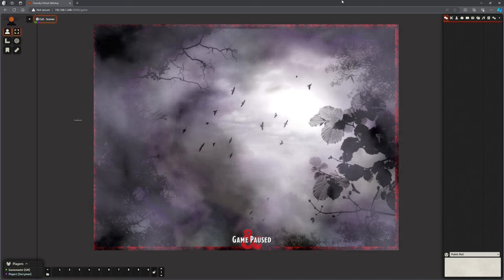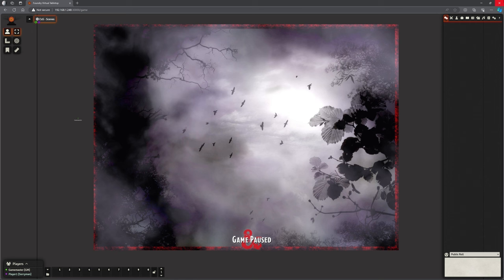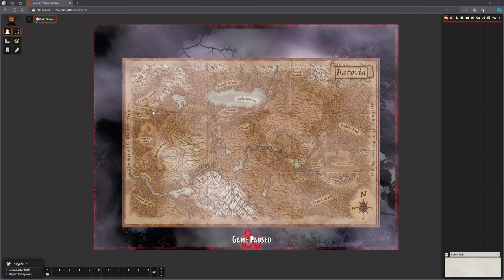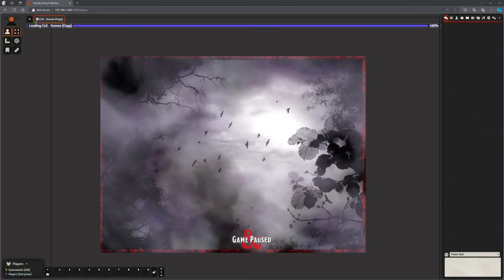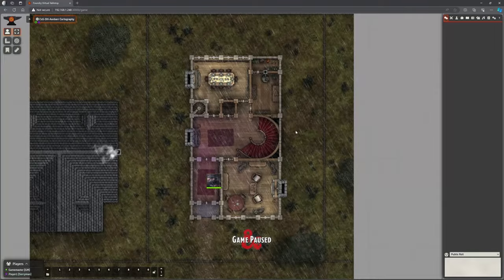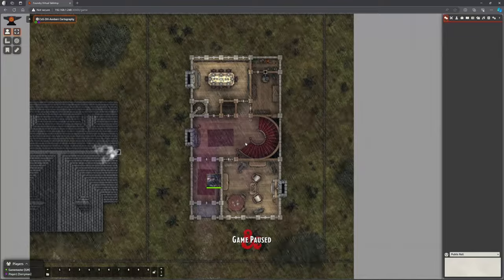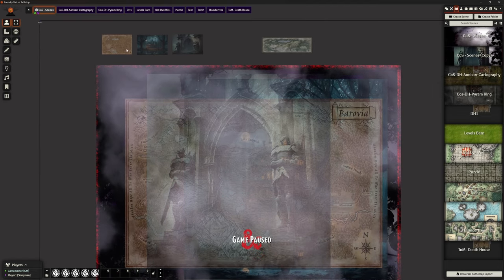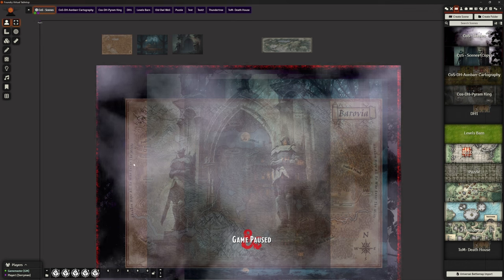Foundry VTT - Theatre of the Mind Setup (For Curse of Strahd and Foundry V12 talk)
Battle maps are great. For battles. But for storytelling and Theatre-of-the-Mind play, they don't really hit the spot. In this video we look at one way we can create engaging scenes for our players that inspire their imaginations and help create atmosphere.

Time Stamps:
0:00 - Intro
2:00 - Credits
4:25 - Theatre of the Mind Demo
7:50 - Version 2 Demo
8:20 - Foundry V12 and its impact
12:50 - Creating the TotM Scenes V1
17:00 - Creating the TotM Scenes V2
19:35 - Use Options